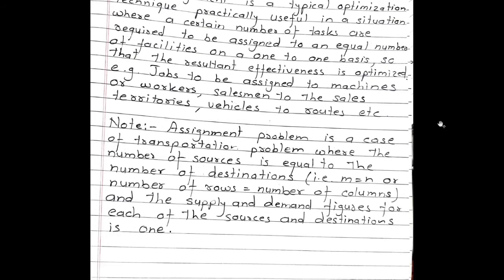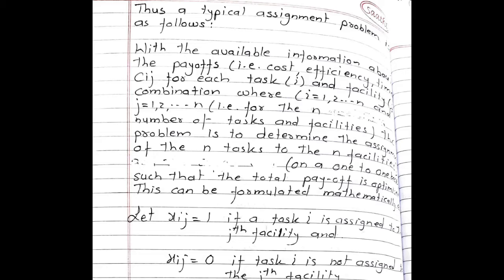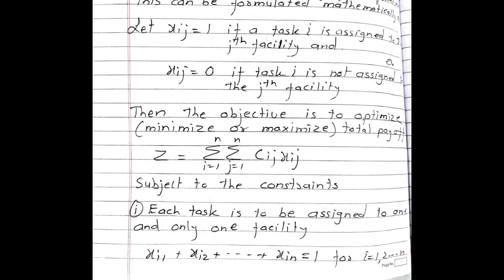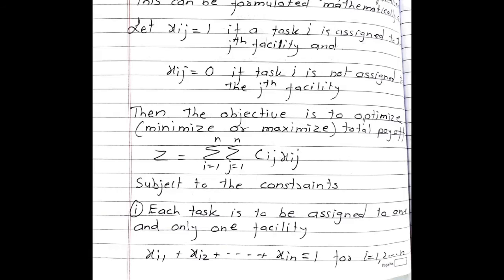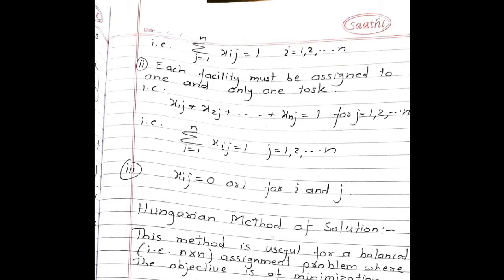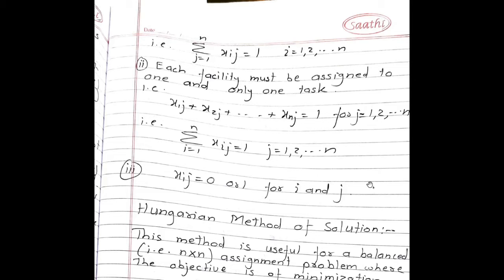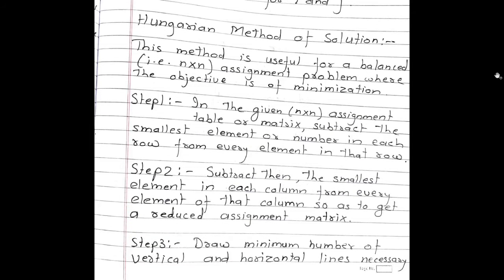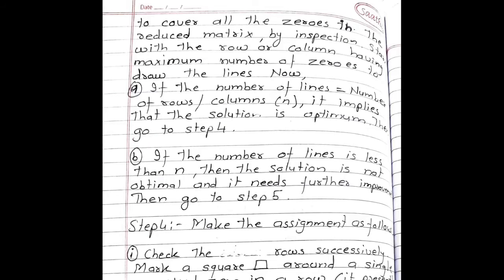S.Y.B.Com.( Statistics) | Sem-IV | 236-F: Bussiness Statistics | M. S.Salodkar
Chapter 4 :Assignment problems
Topic : Assignment Problems
Lecture 60